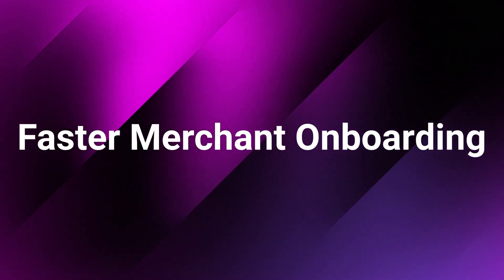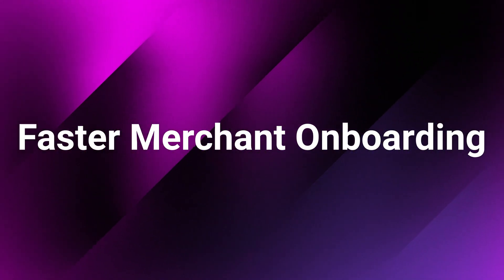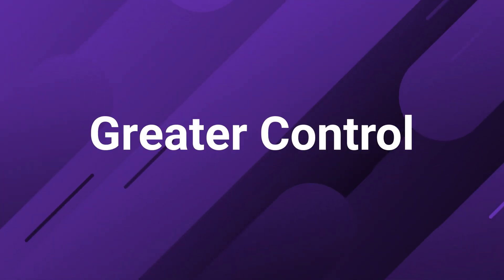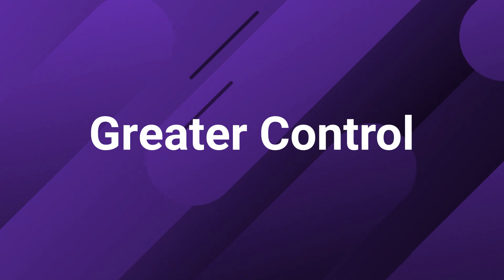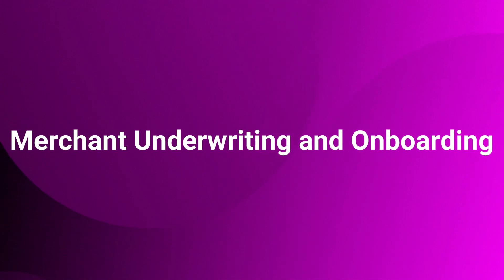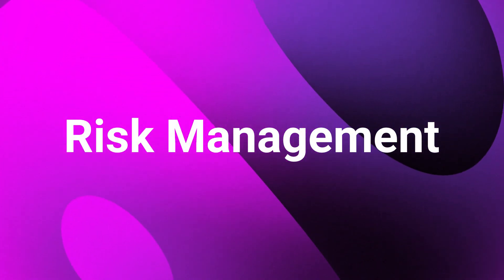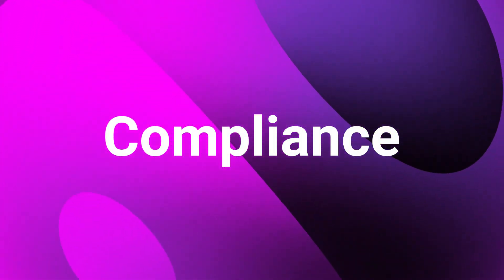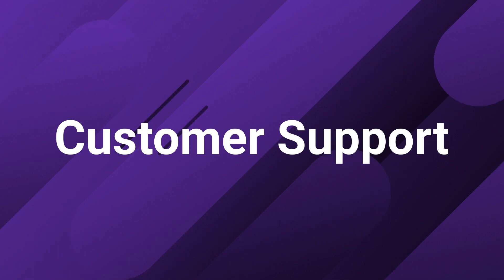Integrated Payments: Overview of Payment Facilitation (PayFacs) for Vertical Software Companies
Join us as we dive into the intriguing world of Payment Facilitators (PayFacs) within the integrated payments sphere. In this video, "Exploring Payment Facilitator Registration in Integrated Payments", we unpack the notion of a PayFac, its merits and drawbacks, registration processes, the associated responsibilities and costs, and the crucial legal requirements. Furthermore, we help you identify the right scenarios for a software company to consider becoming a PayFac.

A PayFac is an entity that simplifies the merchant payment process by providing a unified access point to diverse payment methods, and often integrating flawlessly with the merchant's existing software. As a PayFac, software companies can gain control over the entire payment process, creating a seamless user experience, maintaining brand loyalty, and opening up new revenue streams.

However, the journey to becoming a PayFac isn't all rosy. It requires a significant investment in infrastructure and technology, a heightened sense of responsibility for managing risk, and an understanding of regulatory compliance. The costs associated with becoming a PayFac, including registration fees, ongoing compliance expenses, and technology infrastructure maintenance, can be substantial.

Throughout the video, we guide you through the registration process, outlining each step from assessing feasibility and selecting an acquiring bank, to implementing necessary technology and infrastructure. As a PayFac, your company will take on the tasks of merchant underwriting and onboarding, risk management, compliance, and customer support.

Finally, we discuss the various compliance and legal requirements including PCI DSS, AML, KYC, and card network rules. We wrap up by sharing insights on when registering as a PayFac could be a strategic move for your software company.

Whether you're a software company pondering on becoming a PayFac or just interested in learning more about the world of integrated payments, this video is a must-watch. Drop your comments and questions below and we'll do our best to address them in future videos!